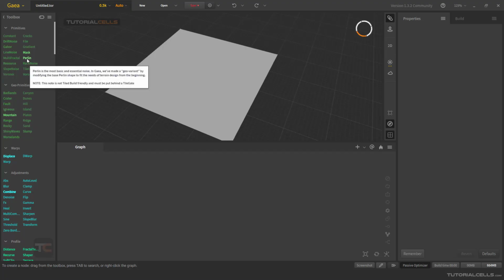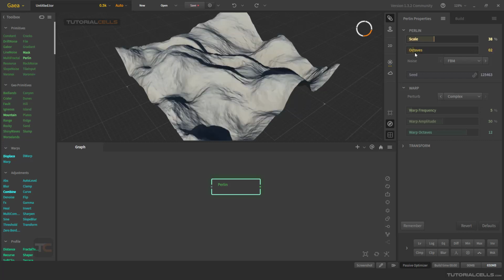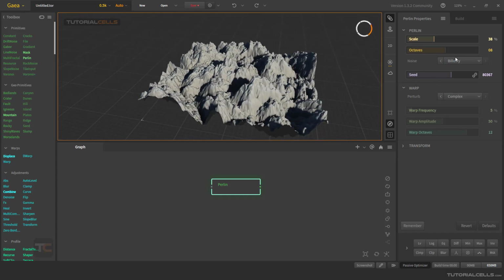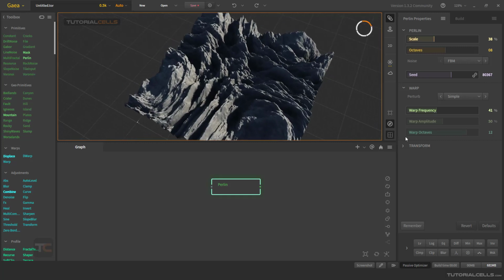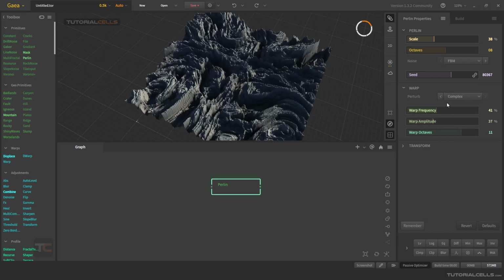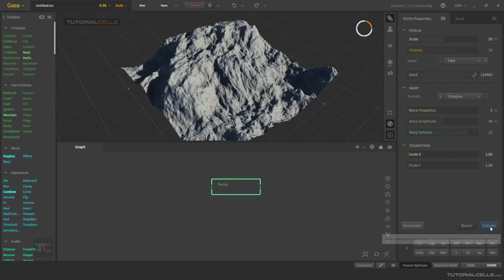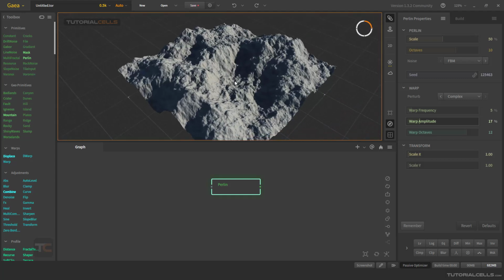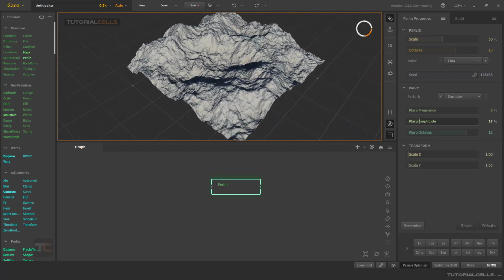0012. primitives node ( perlin node ) in Gaea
In this section, we examine the primitives nodes , perlin node